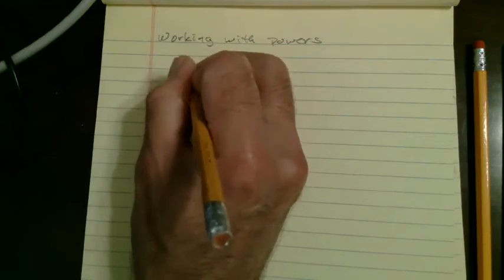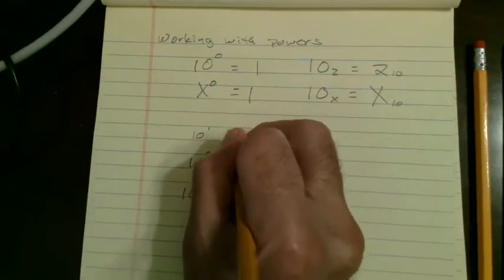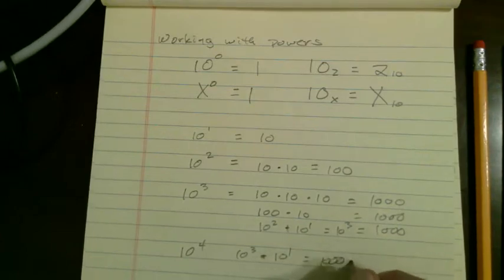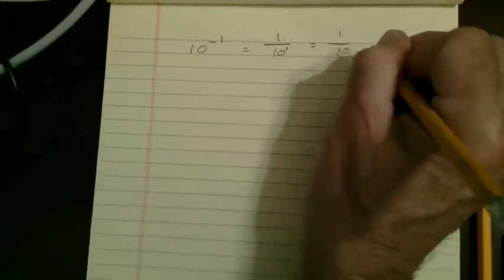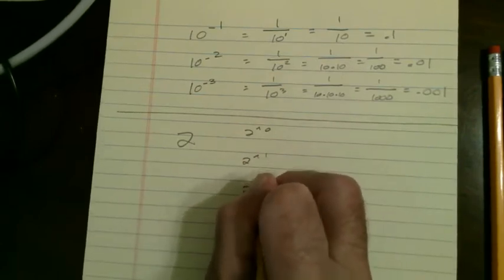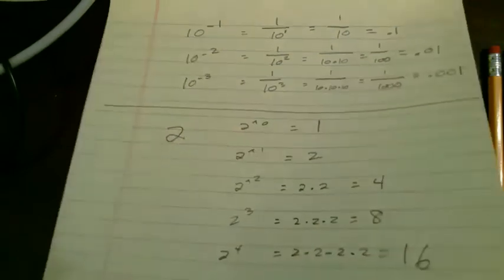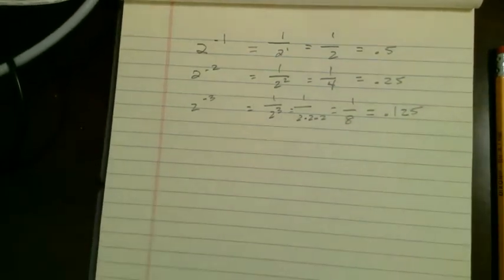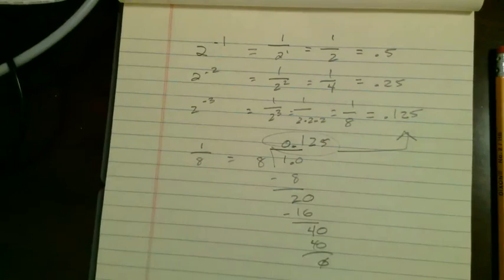Working with powers pt 1 - background with exponents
Here is some background information to help you to work with raising numbers to powers (exponents).  For example, it looks at raising 10 to the 1st power, 2nd power, etc.  It also delves into using negative exponents and trying this with different numbers.